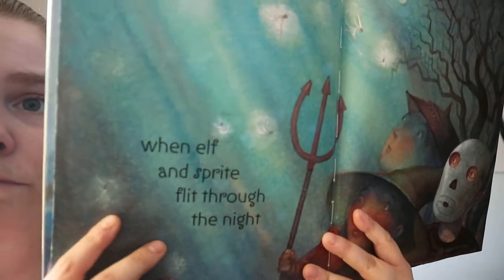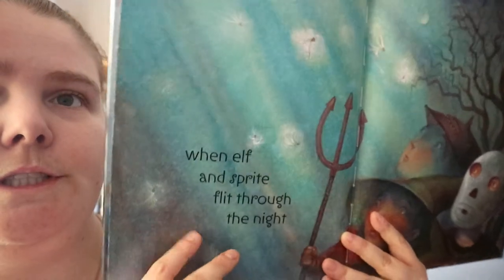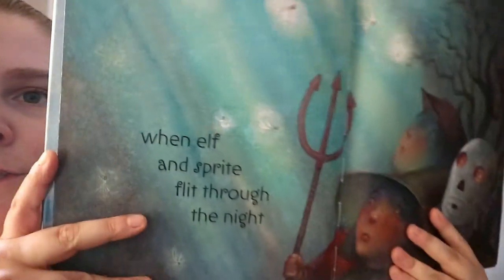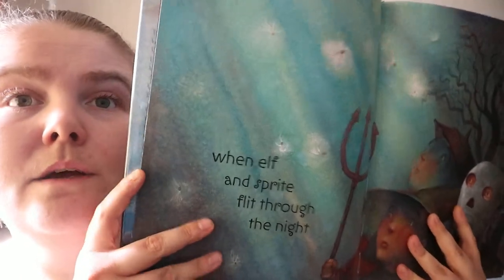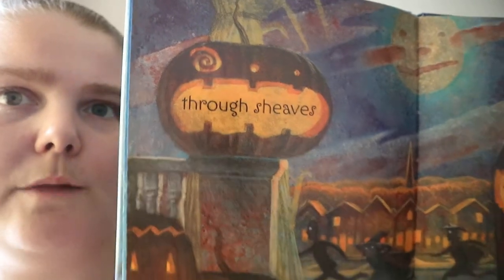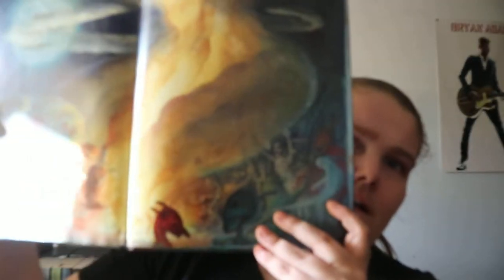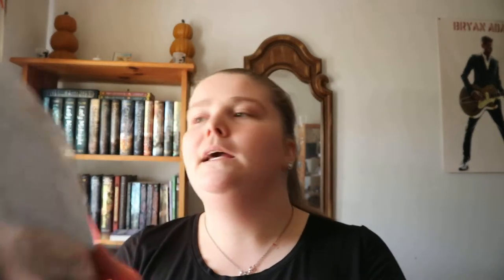Halloween by Harry Behn